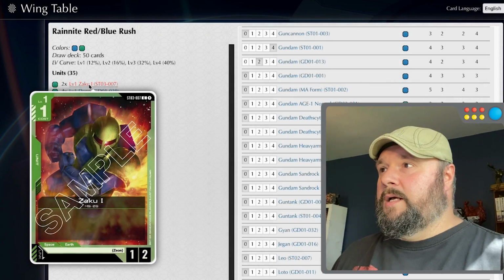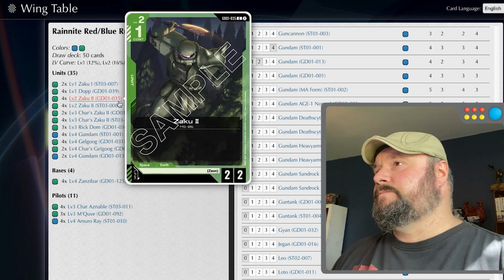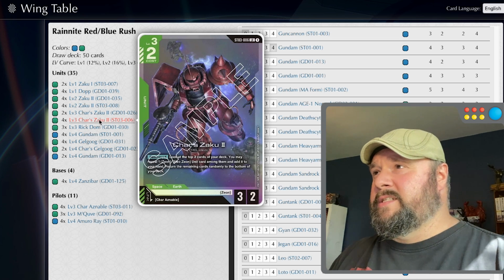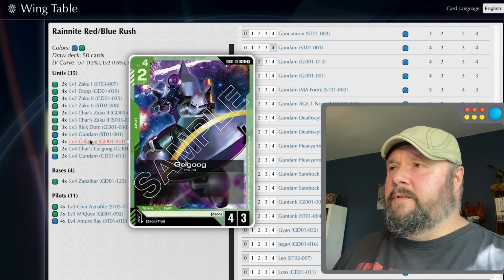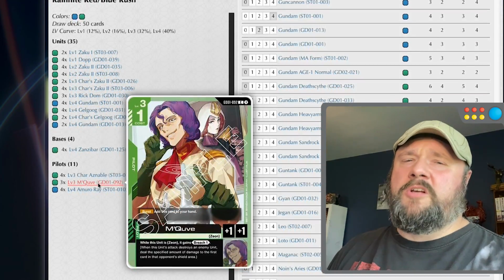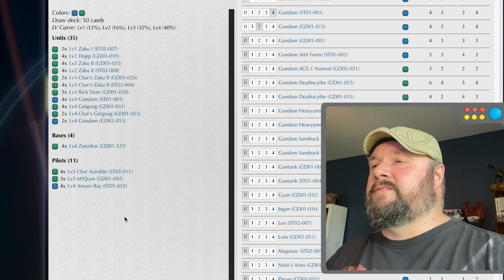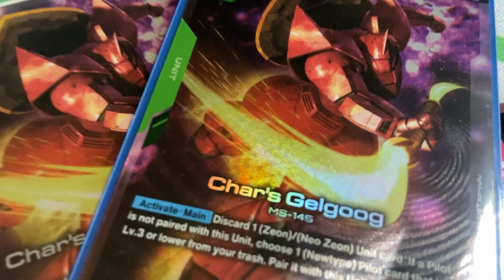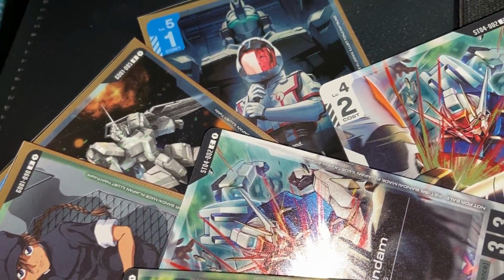Build to WIN - My First Gundam TCG Deck! Build, Play, WIN!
Rainnite shares his journey building his Gundam TCG deck and takes it to local card game events, showing his progress and results. The video mixes deck building, gameplay, and reactions to wins and losses in the Gundam Card Game. He explains his tips and tricks for construction.

Web Cam Tournaments
Eagles Nest: